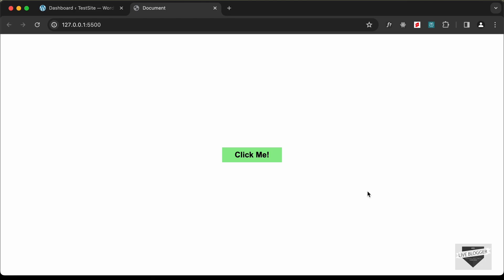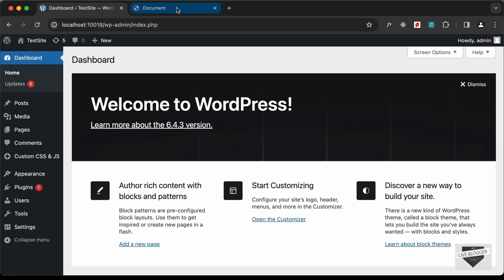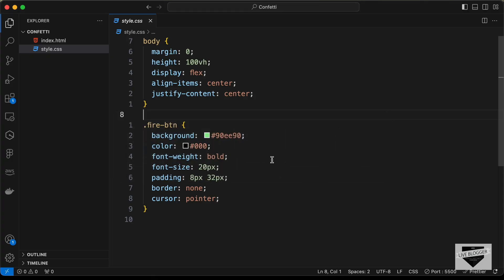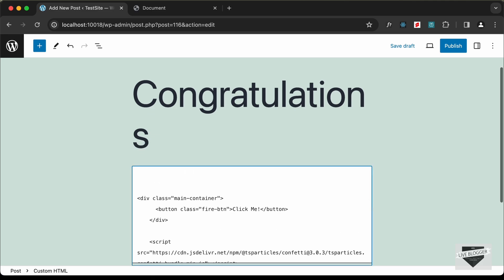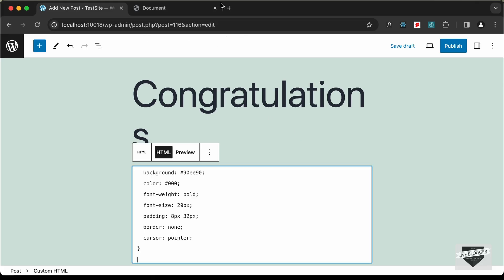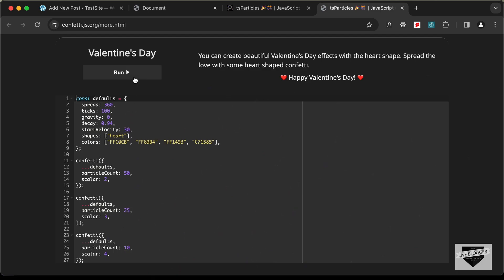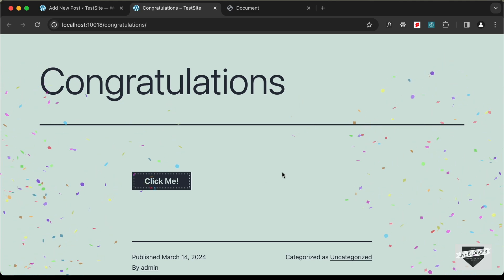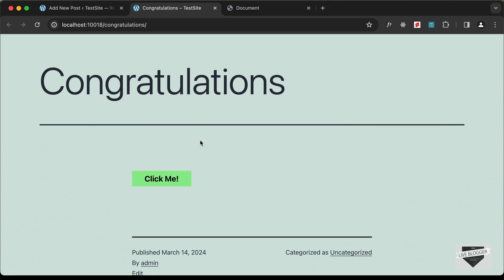How To Add Confetti Effect Animation To Your WordPress Website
Hi guys, in this video, I will show you how to add confetti animation effect to your WordPress website. I hope you find this useful.